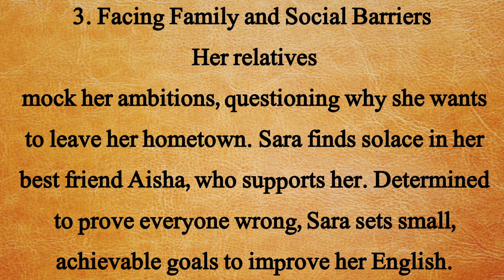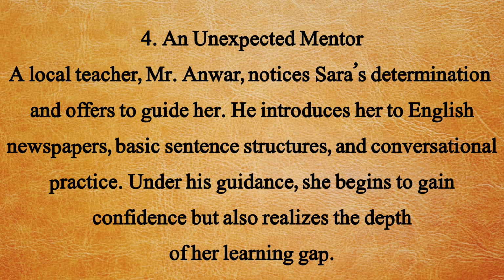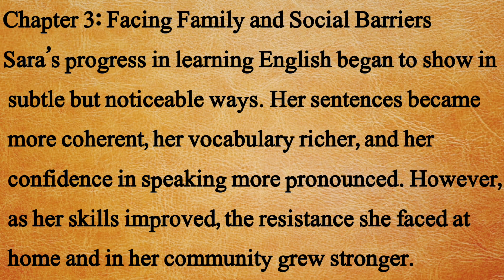My Travel to New York|English story|English story for biggners | English story with me